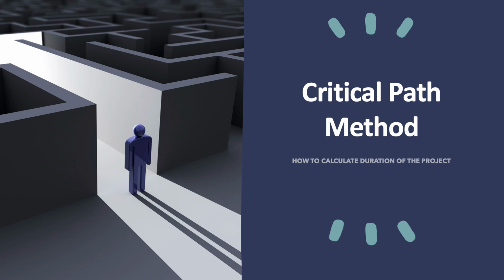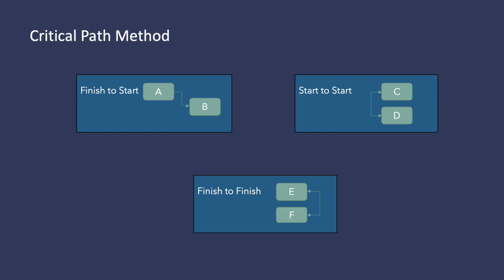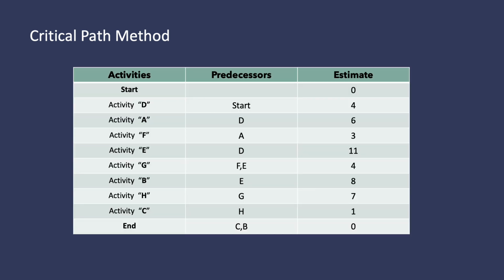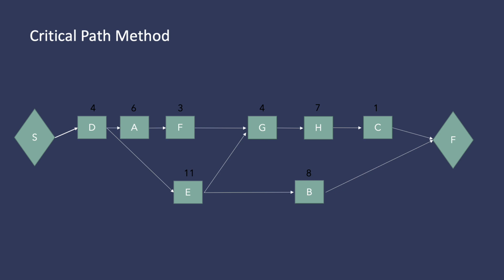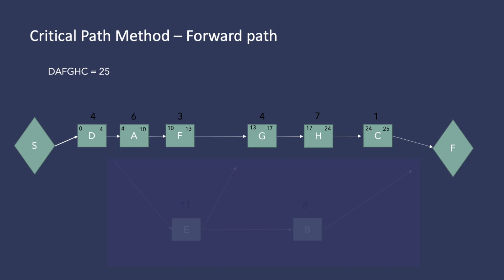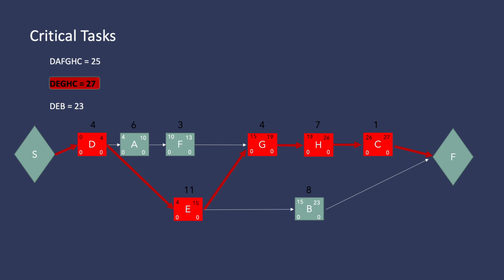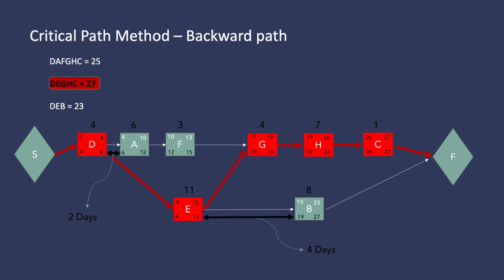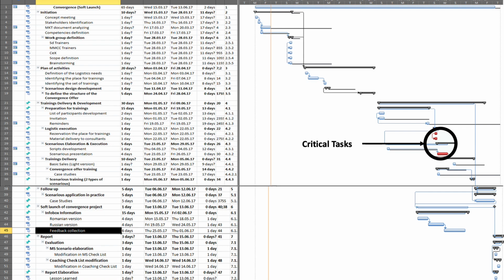Critical Path method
CPM and Network Diagram